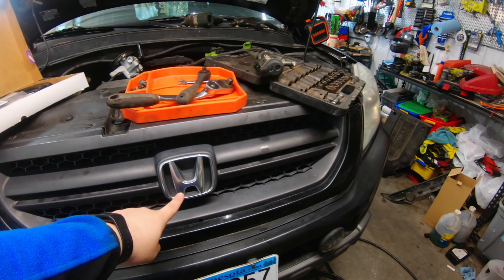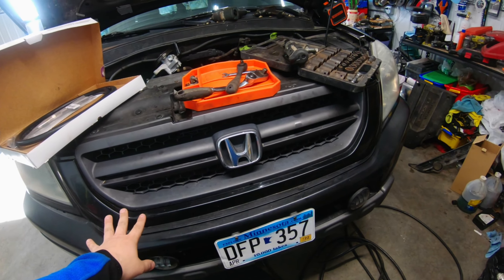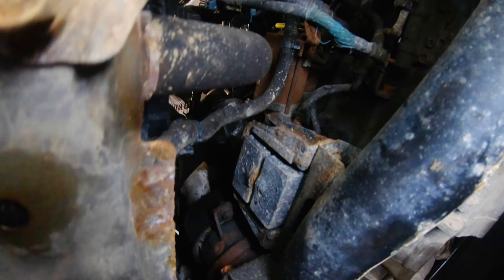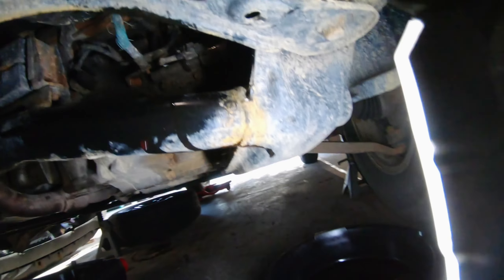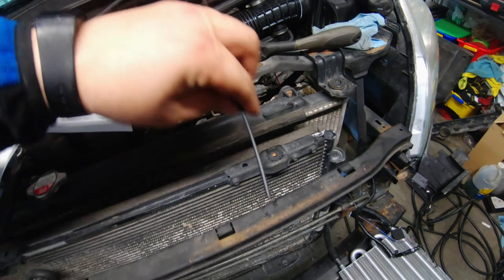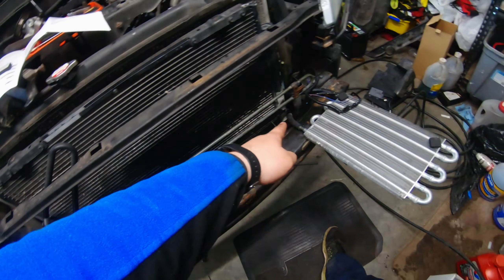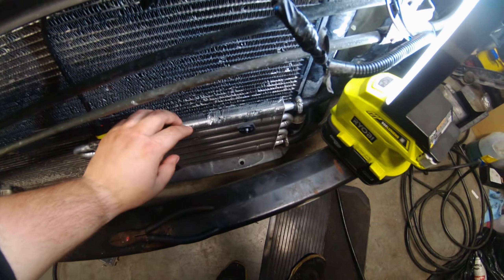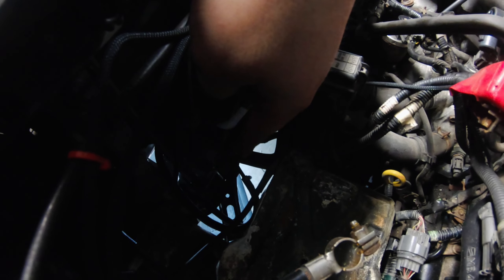Enhance Your Honda Pilot's Transmission Lifespan: Installing a Hayden 404 Transmission Cooler.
Are you looking to safeguard your transmission and optimize its longevity? Consider the benefits of installing a transmission cooler in your Honda Pilot. By allowing your transmission to operate at lower temperatures, especially during towing or carrying heavy loads, this simple addition can significantly extend its life. In this brief guide, we'll walk you through the installation process of the highly recommended Hayden 404 Transmission Cooler, ensuring a smoother and more efficient driving experience for your beloved Honda Pilot.
Brief Music: Miracle by Sappheiros